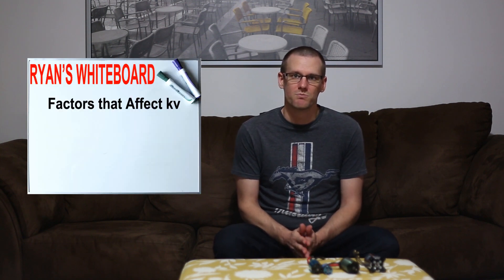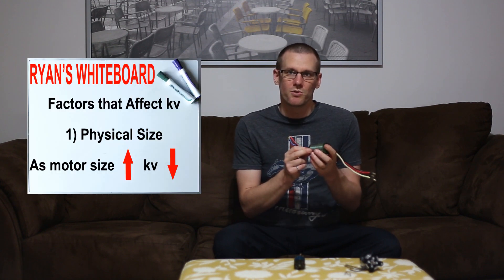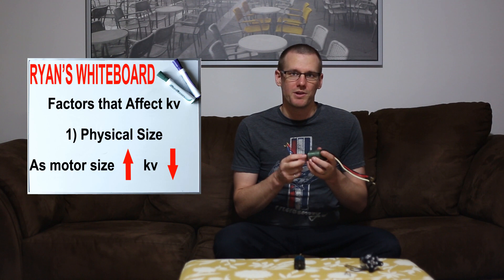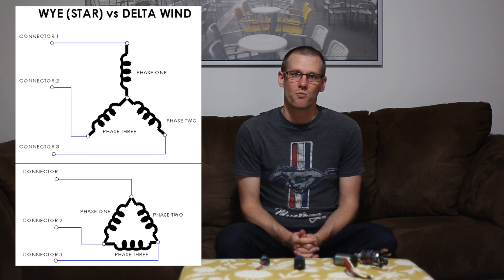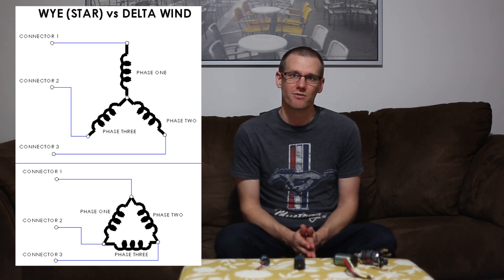Understanding KV of a Brushless Motor - RC Motor Basics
Through this video you will learn what the kv value is, what affects kv and how to select a brushless motor using the kv value.

A brushless motors kv value is one of the most important parameters that you can use to select a motor. Kv tells us the amount of RPM per volt that a motor will provide. Knowing kv of a brushless motor will allows us to select a motor that can provide an adequate amount of output RPM.

Are we Incorrectly using Kv for an RC Brushless Motor

👍 Consider Supporting the Channel for awesome Perks & access to upcoming video content: 👍